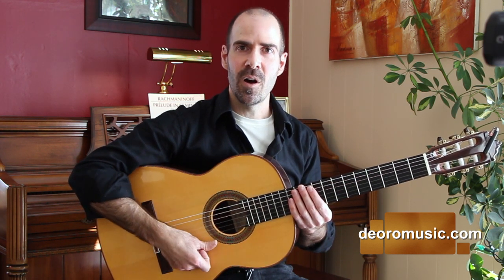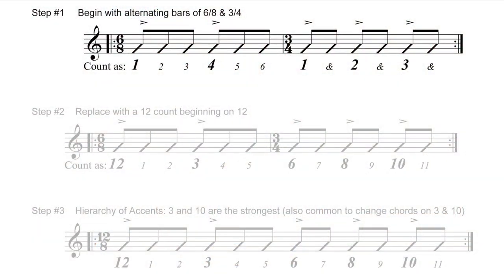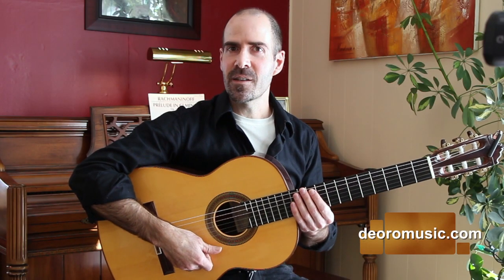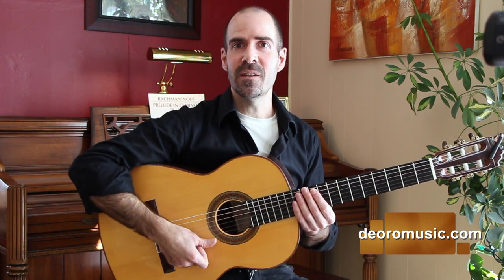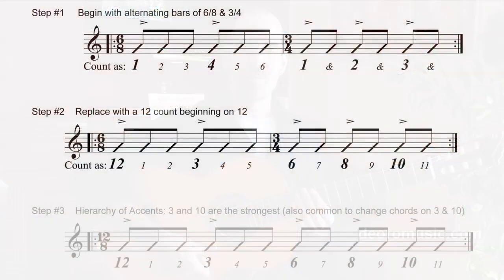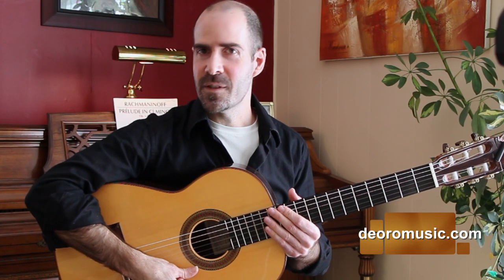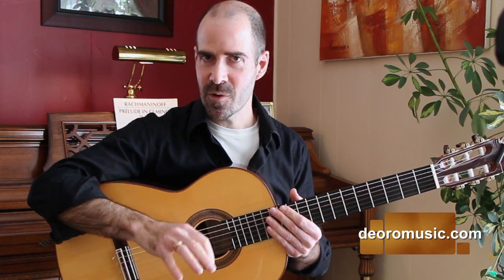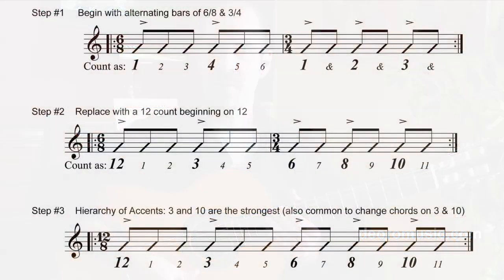Flamenco 12 beat explanation & notation | Example: Soleá, Buleria, Siguiriya | Diego de Oro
All levels.

De Oro Music: Tools of Creation.  Dedicated to helping musicians improve their art.
0:00  Introduction
0:30  How to Relate the Flamenco 12 beat in 3 Steps
2:50  Shift the Accent to beat 7
3:28  Solea compas example
4:25  Buleria compas example
5:14  Siguiriya compas example